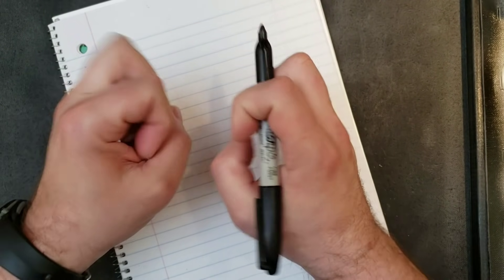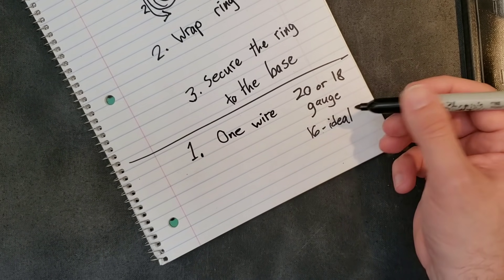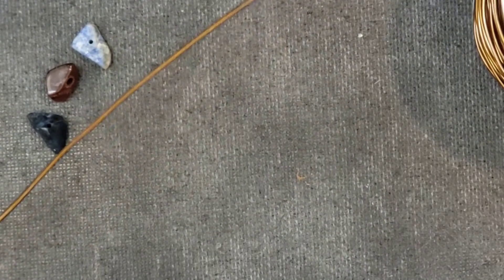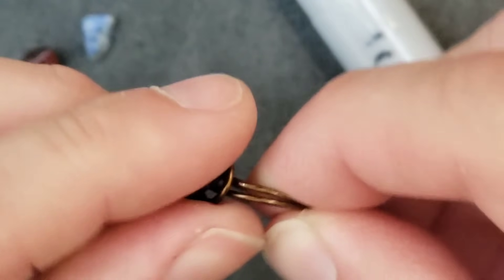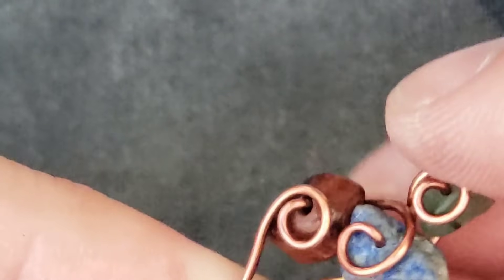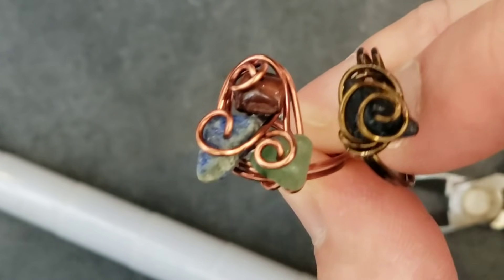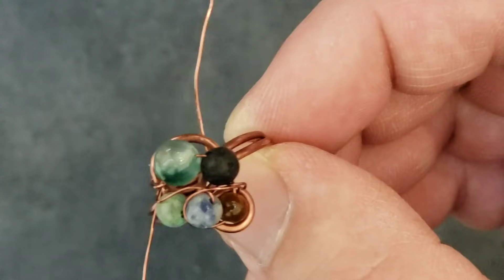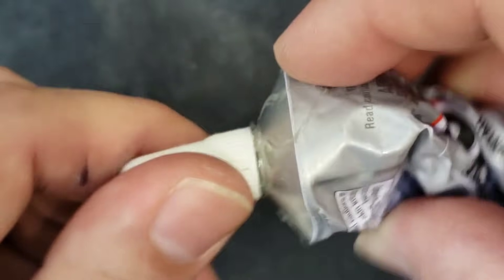Most Clearly Explained Ring Tutorial - Eps 133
I lay out the two main styles of ring I make, one using only a single piece of wire and one using two pieces, one thick for the frame and one thin to hold the stone or stones tight and secure.

Beginning wire wrapping tools:

Basic Pliers Set

20 gauge silver plated wire

20 gauge antique copper wire

18 gauge wire

Earring hooks

Necklace cords

I may receive a small reward if you purchase with these links.